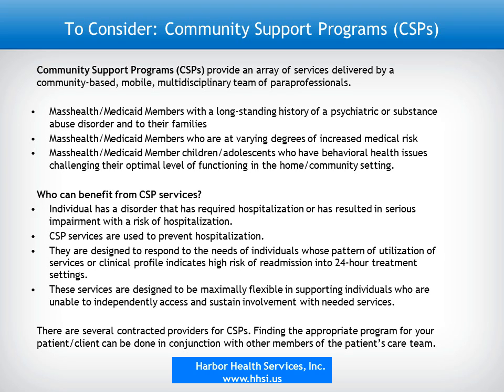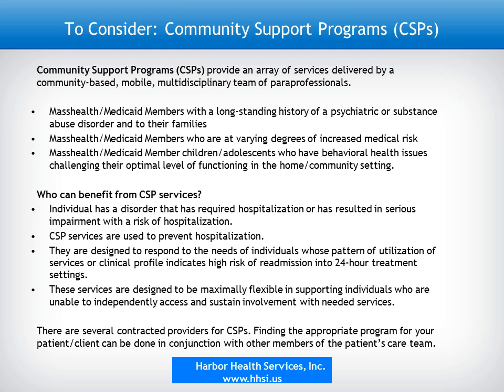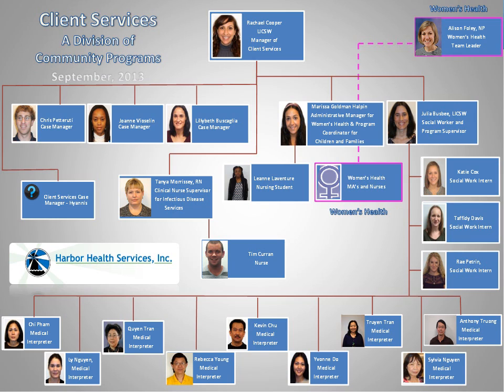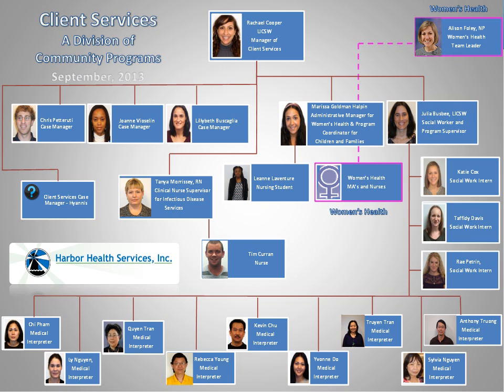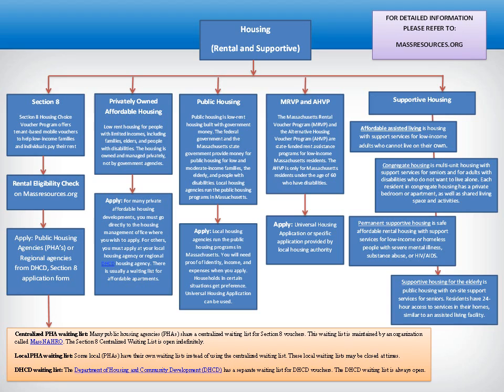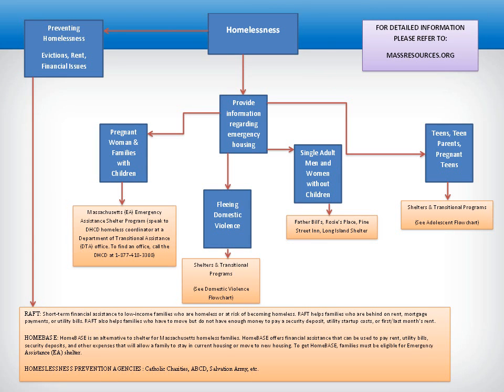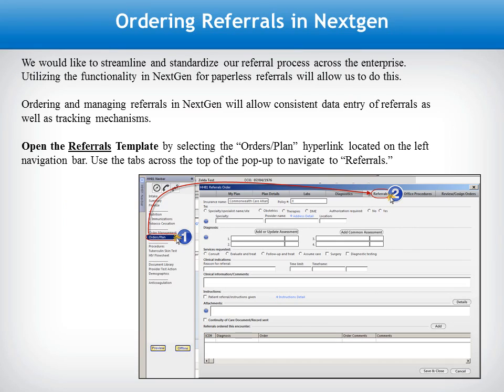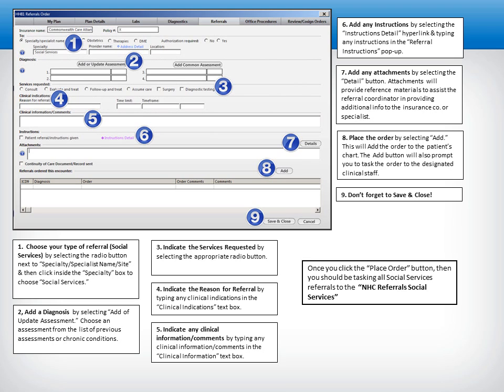Referrals to CBOs